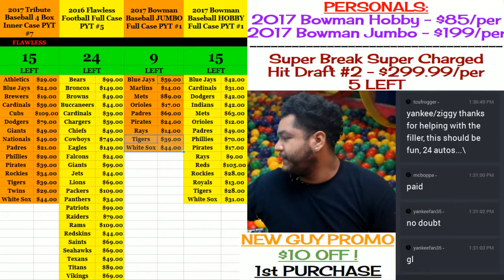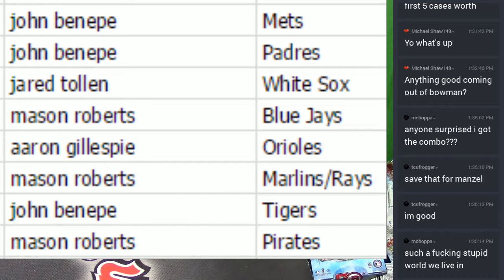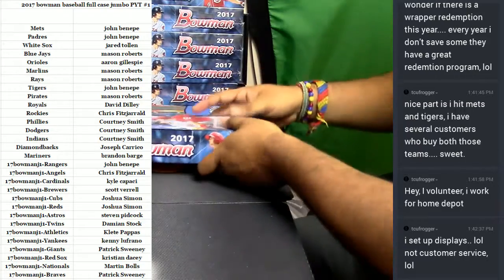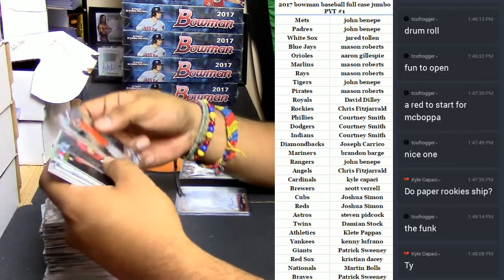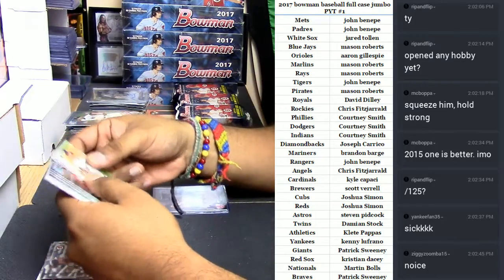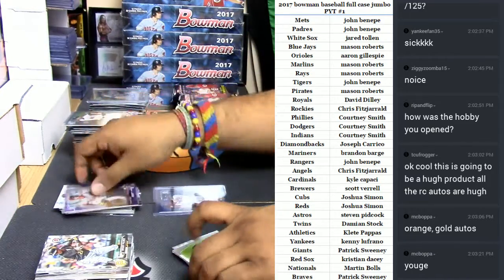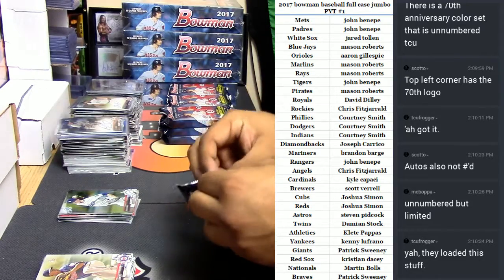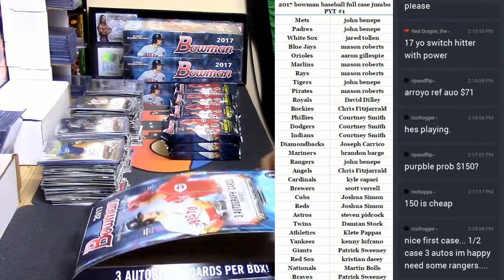2017 Bowman Baseball Jumbo Full Case PYT #1 04 26 2017